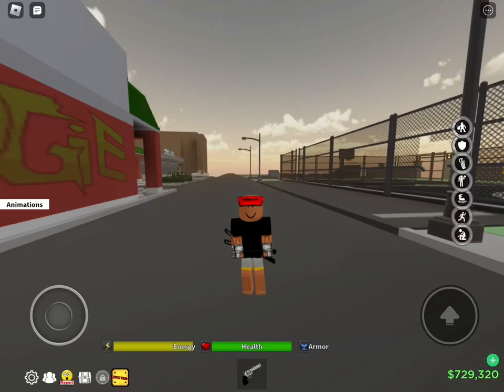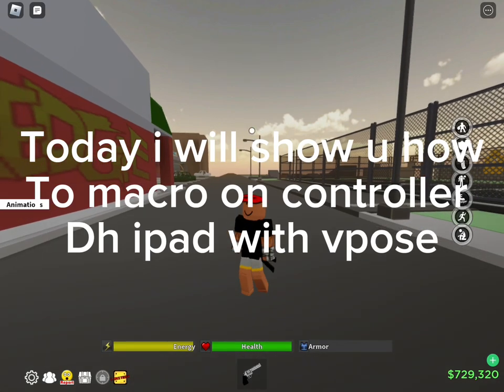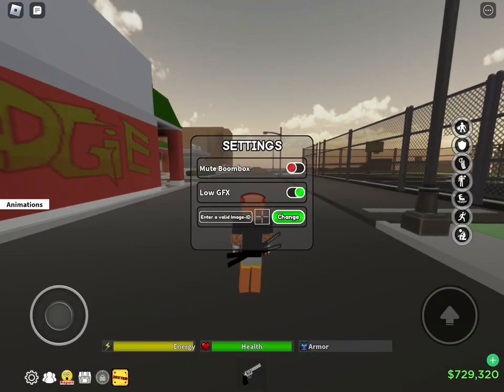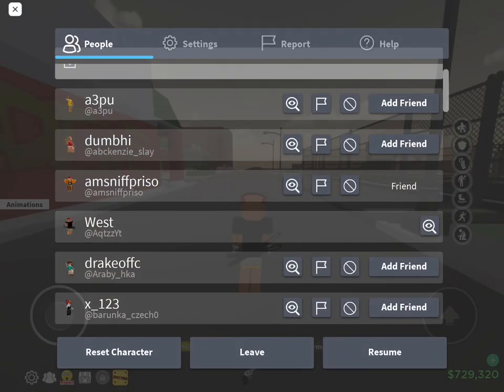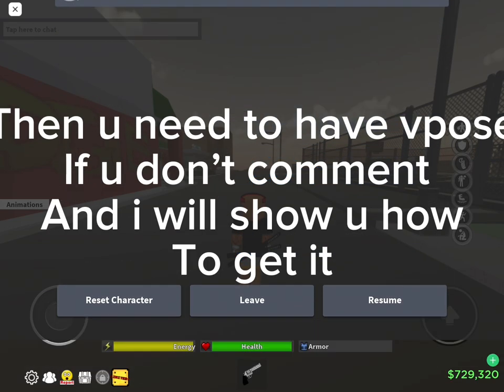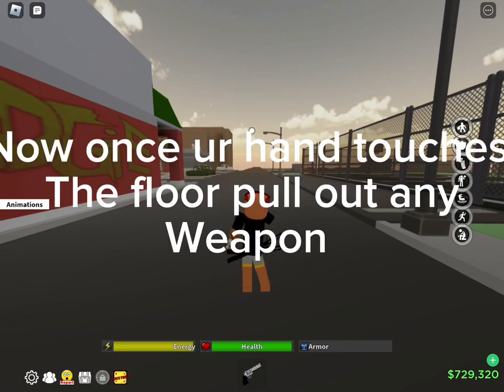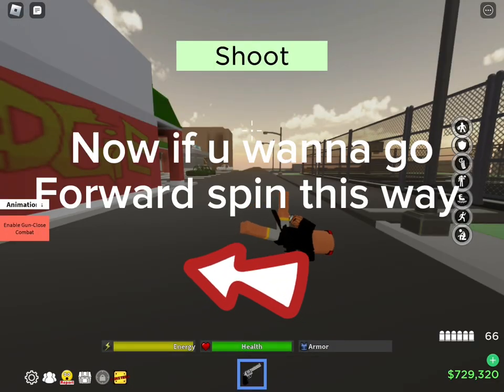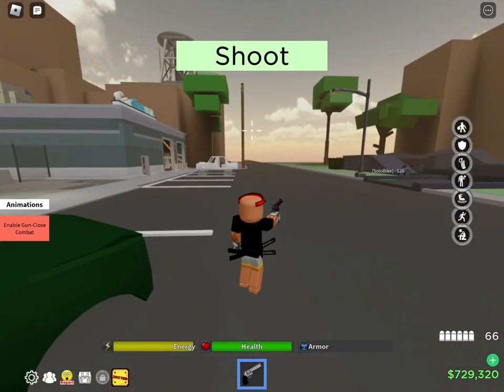How to macro on controller da hood with v-pose emote (WORKING!!)